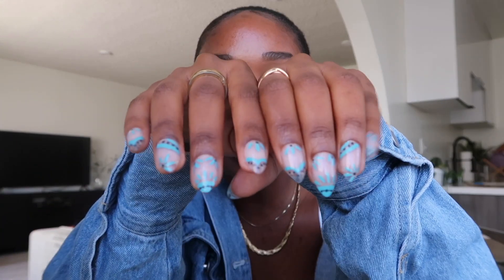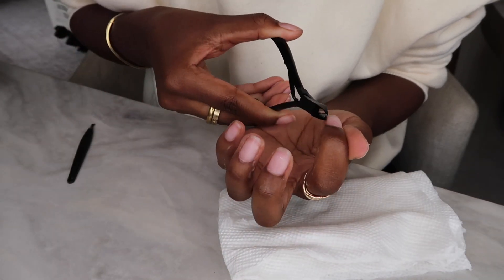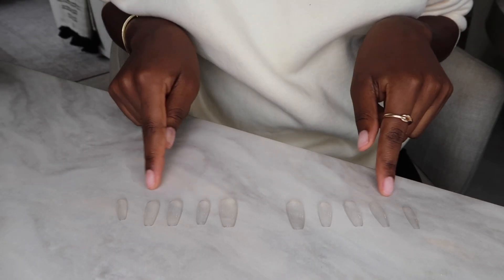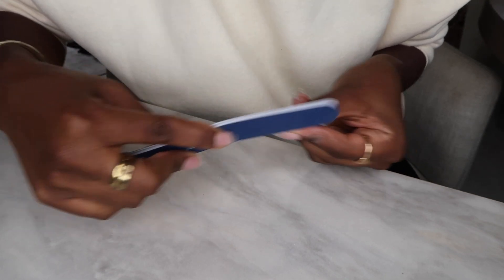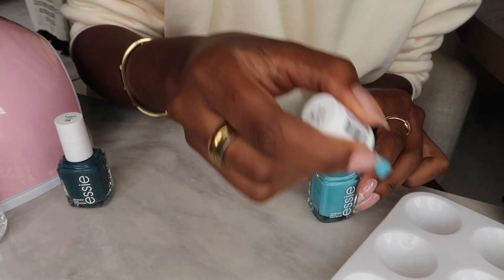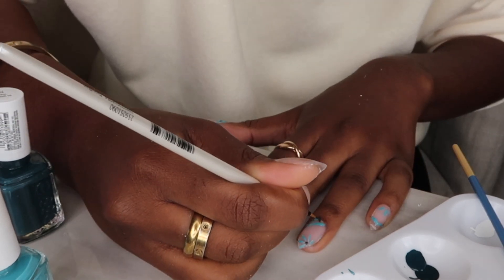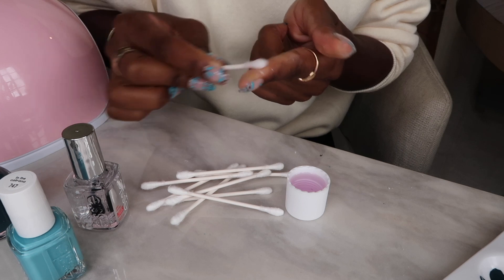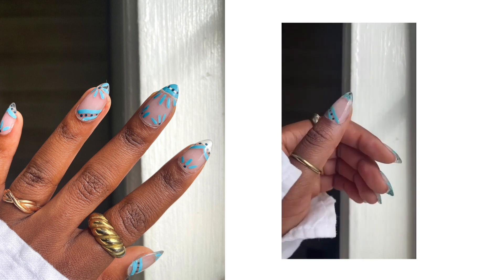How I Do My Nails At-Home! Easy, DIY Manicure *Pinterest Inspired | Tanicha Rose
Today's video, I'm taking you step-by-step and showing how I do cute and easy nails at-home that are Pinterest inspired! At-home mani's have never looked better!! Your manicurist will be shaking in her boots after you watch this!

Products Used:
essie Rainbow Nail Polish (Shade: In the Cabana)
essie Gel.Setter Top Coat
Strengthening Nail Polish Remover
Tweezerman Stainless Steel Nail Clipper Set
essie Flying Solo Nail Polish Collection (In Plane View)
Trim Heavy & Medium Duty Black Salon Boards
JAPONESQUE Velvet Touch Cuticle Remover
JAPONESQUE Velvet Touch Manicure Nipper
Q-Tips Cotton Swabs
Paint Brush Set (great for nail art)